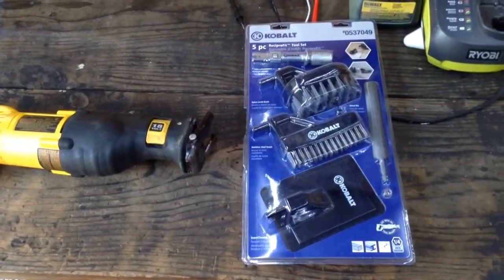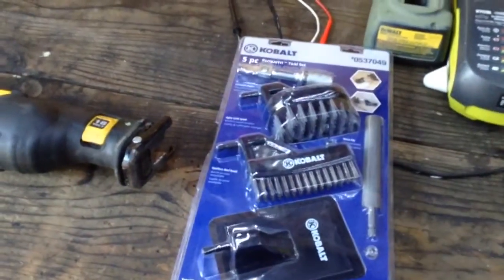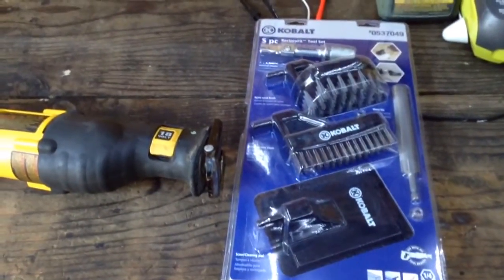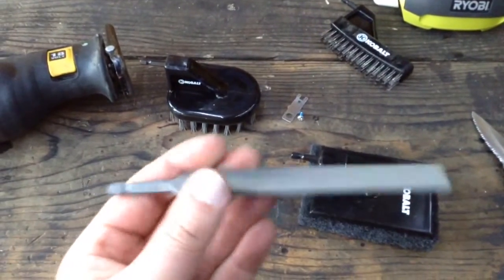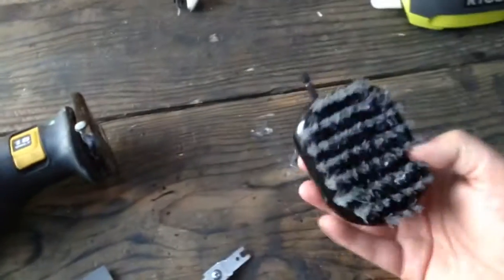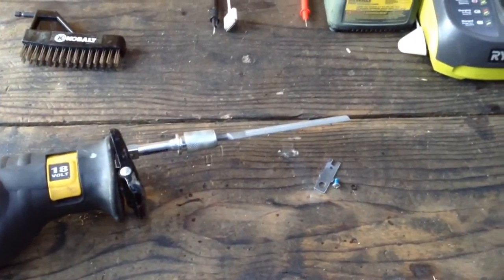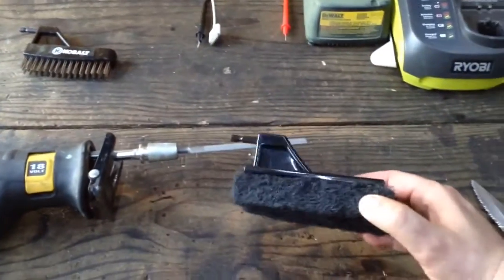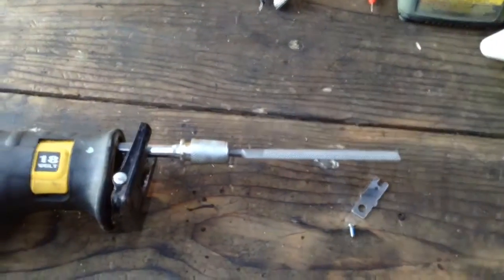Kobalt Reciprofit Tool Set 0537049, a quick attach 1/4" hex head system for reciprocating saws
Kobalt tools are a store brand for Lowest in the United States and they have a few decent quality proprietary items, including this "Reciprofit" tool system which involves a combination of a standard 1/4" hex drive attachment system with a reciprocating saw head attachment which allows for rapidly attaching files, brushes and some other types of tools to take advantage of a back and forth power unit as opposed to a spinning power unit.  This allows for power tool speed to be applied to tasks which normally are done entirely manually.